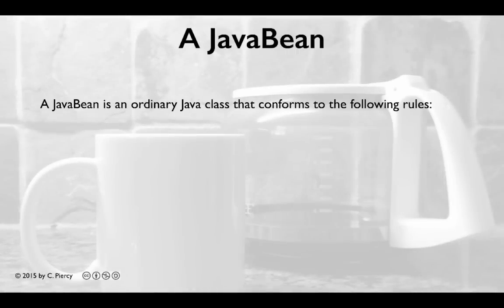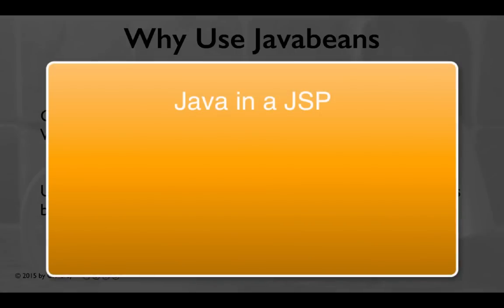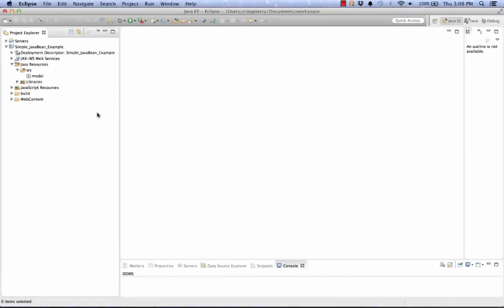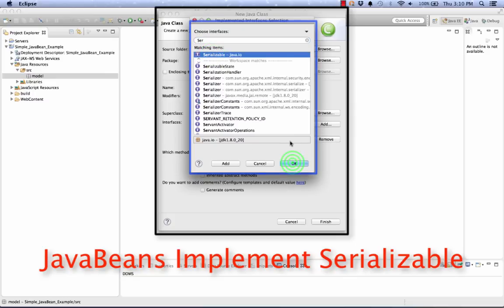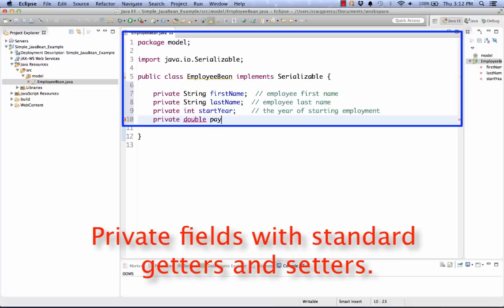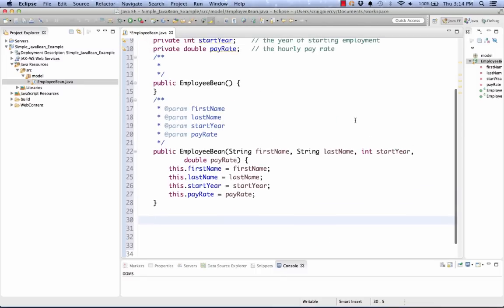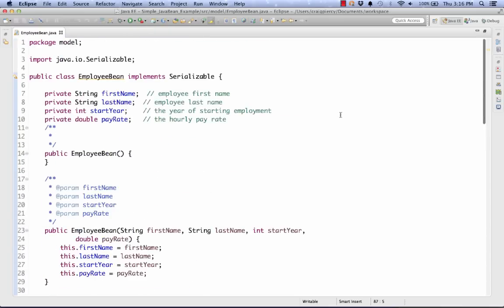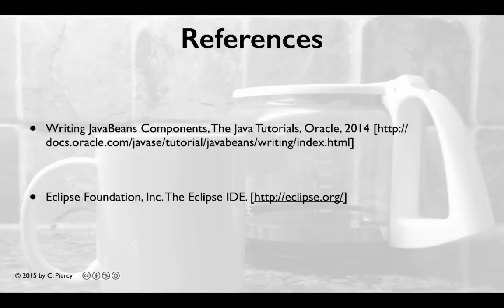Introduction to JavaBeans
A quick introduction to a special Java class called a JavaBean.